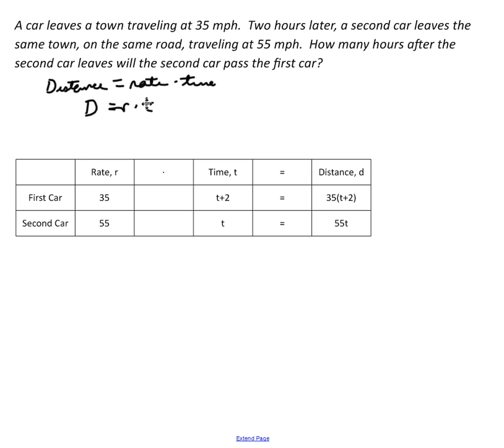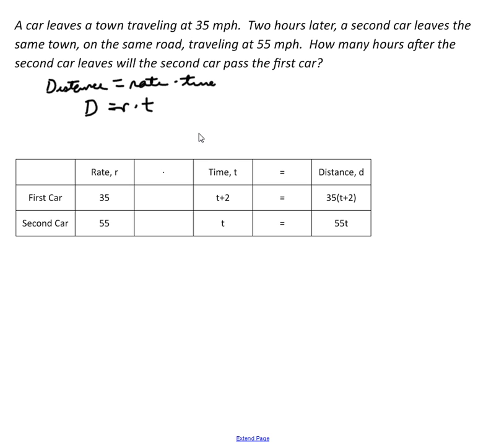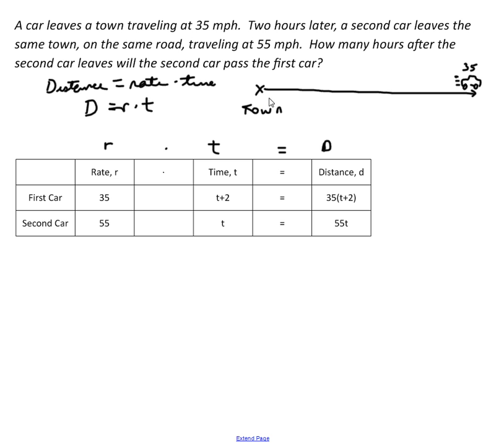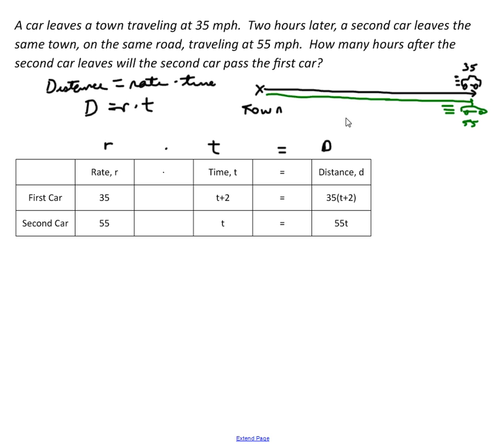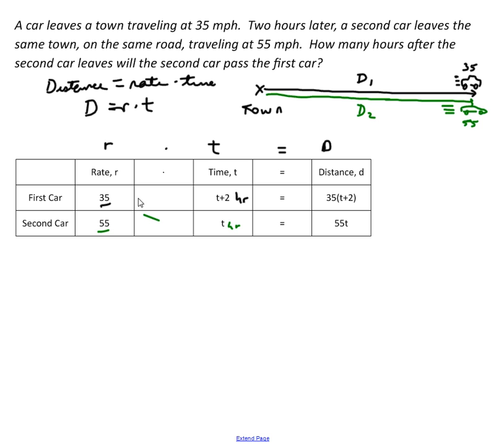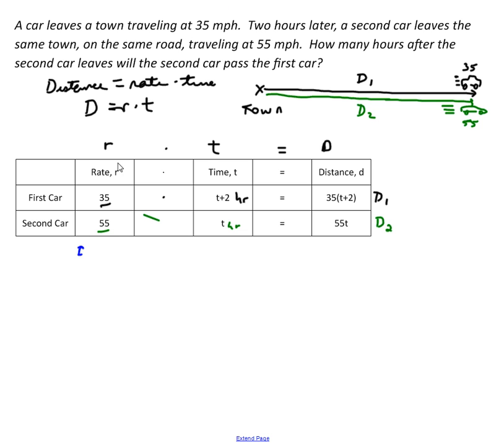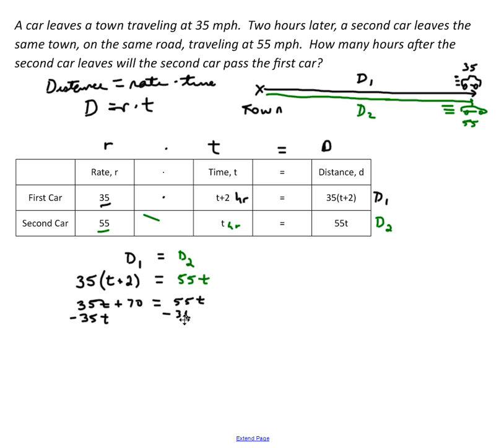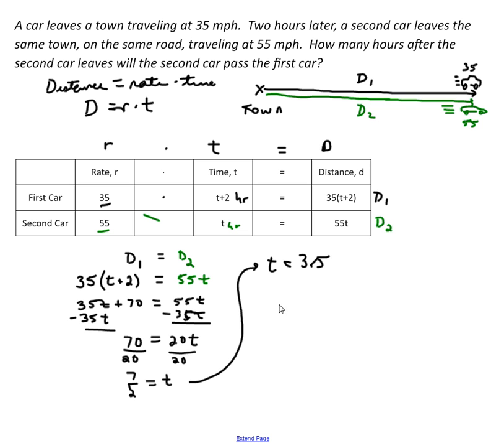Ch2s3C Mixture UniformSpeed Apps